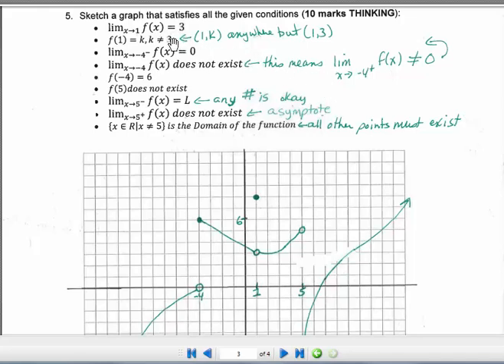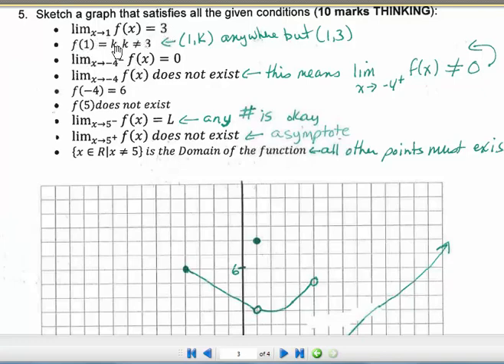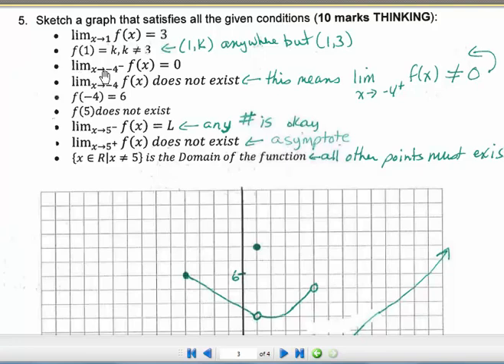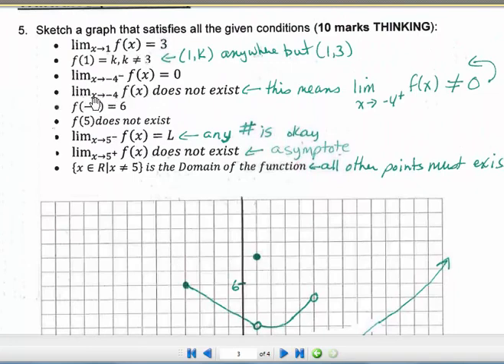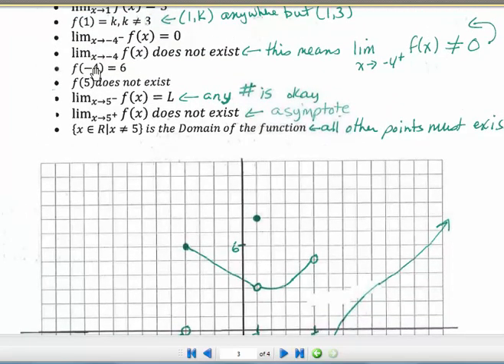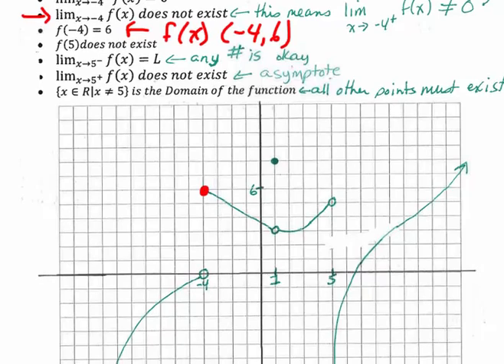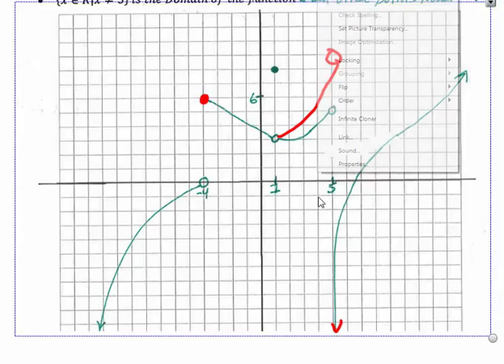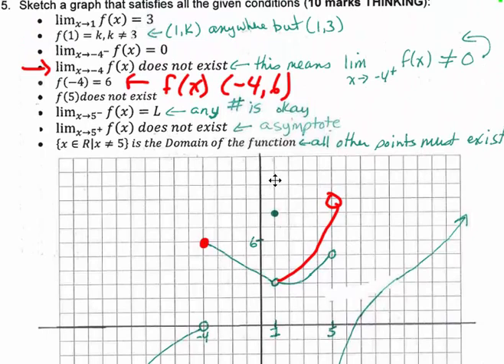MCV-U3-Solution-Test Piece-wise Function with Limits